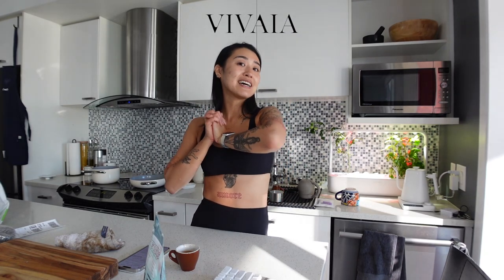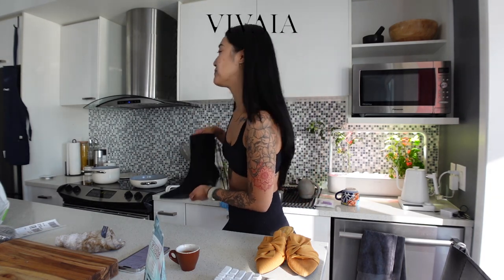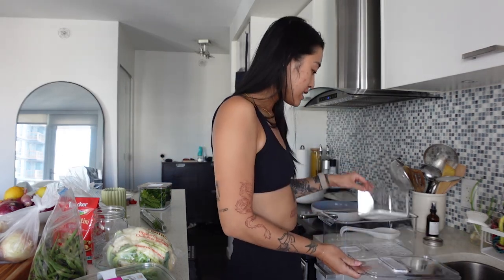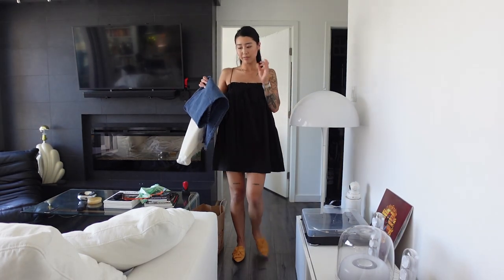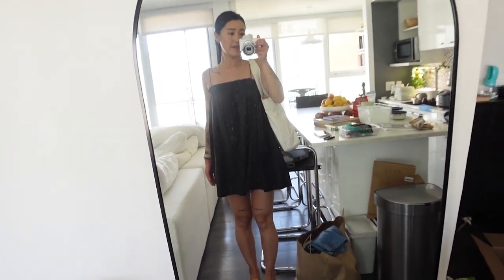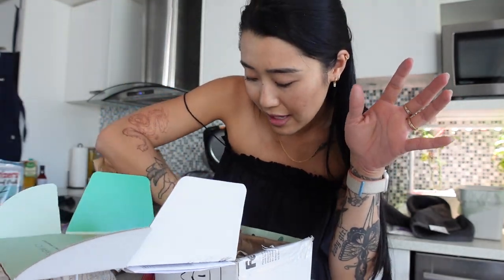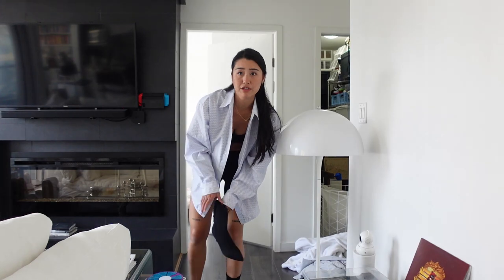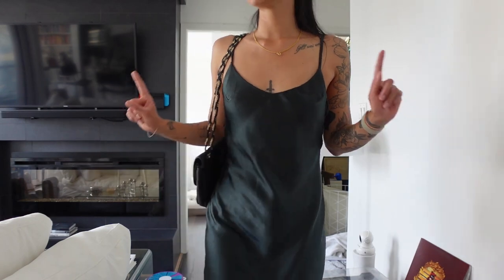Homebody Diaries — Grocery Haul, Downtown Walks with Mika, and Getting Settled ft. Vivaia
• Gear
→ Main Camera
→ Main Lens
→ Secondary Lens
→ Vlogging Camera
→ Editing software: Final Cut Pro X

• About Me
Hi! My name is Angel, I’m a Web Designer and Saas Marketing Director from Vancouver, BC. Besides working at Kashoo, a cloud-based accounting software startup, I am also the co-founder of Zest Digital Co.—a digital design agency.